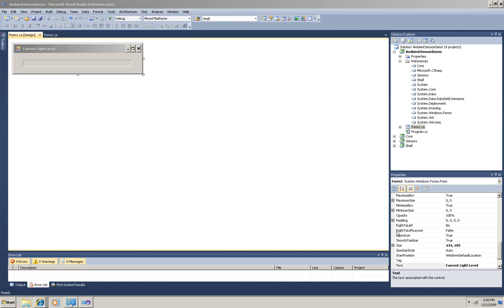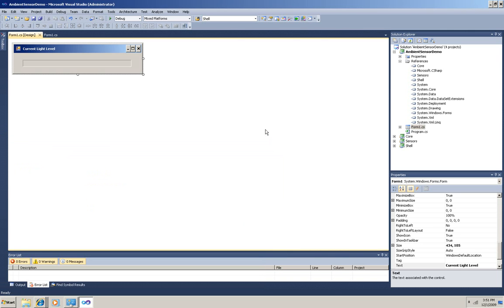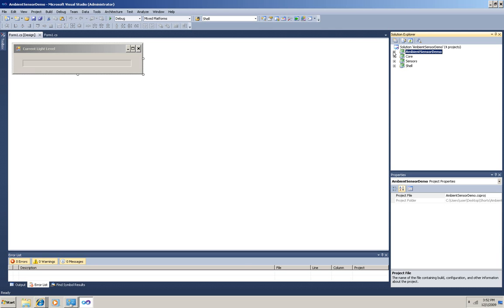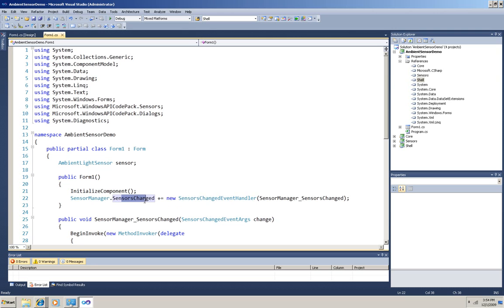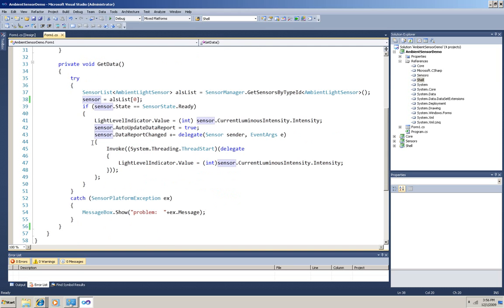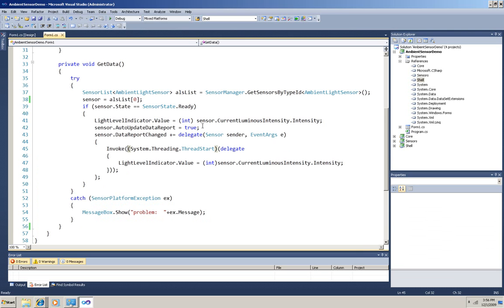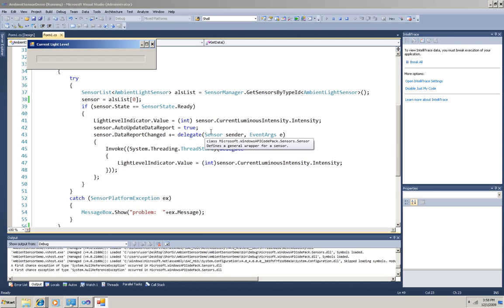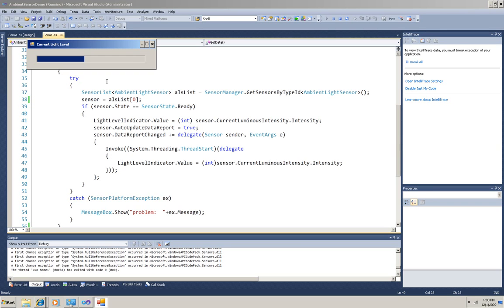Windows 7 in 7: Windows 7 Sensor Platform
This video demonstrates code to access data from a physical sensor.